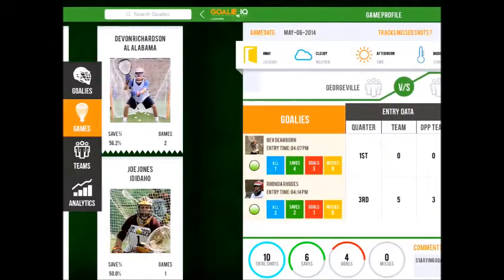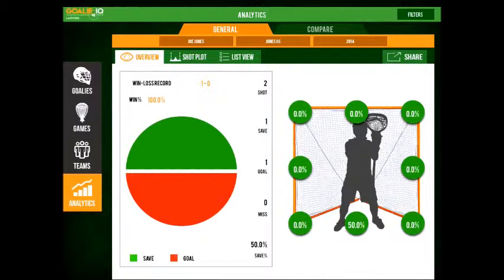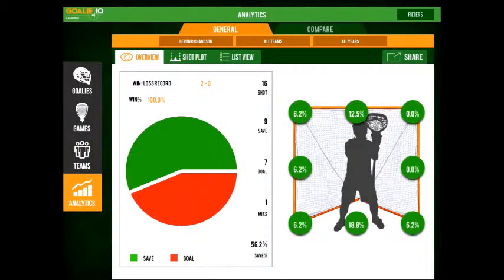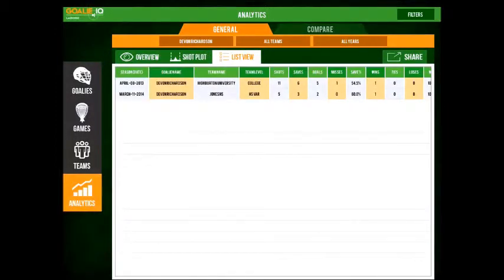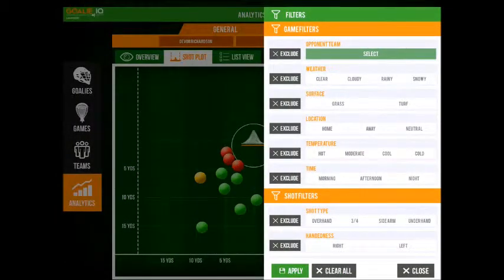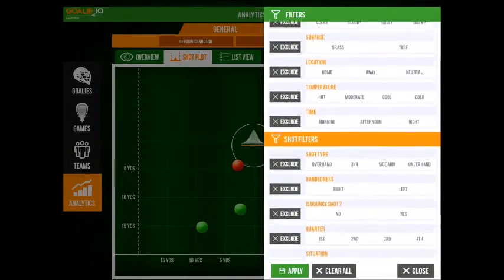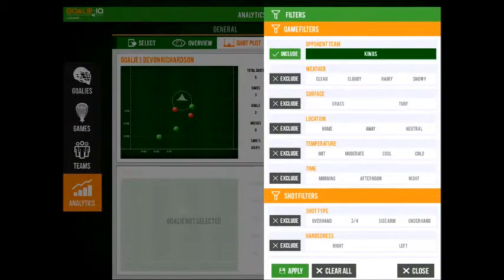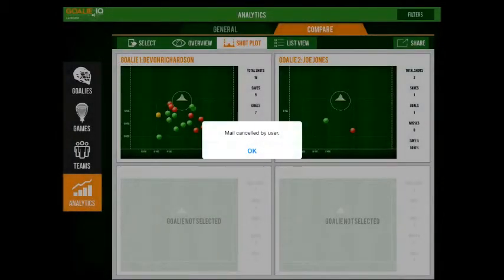Goalie IQ: Using Analytics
Using the Goalie IQ iPad app to track lacrosse goalie performance in real time.